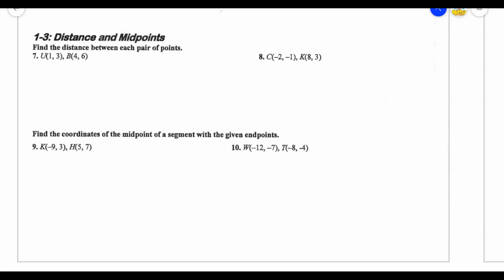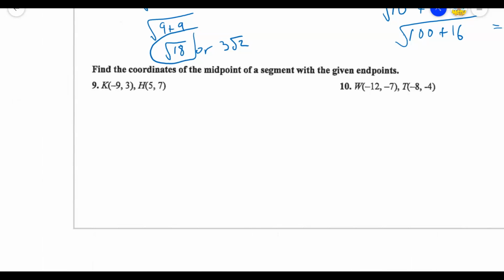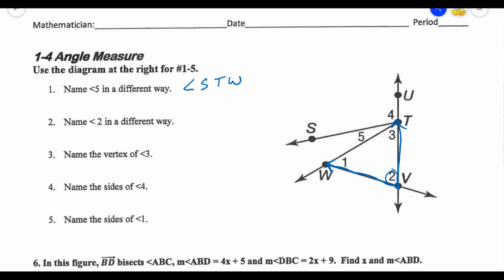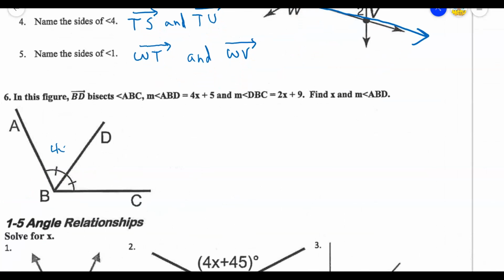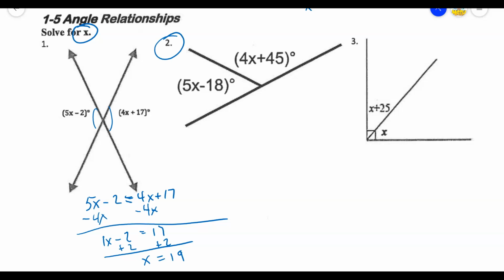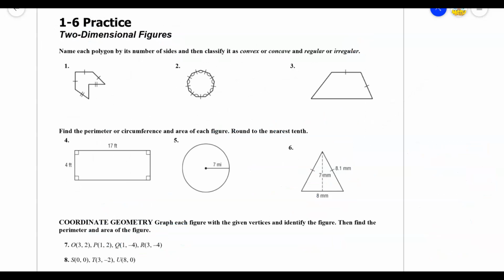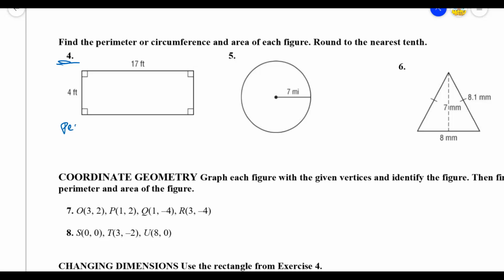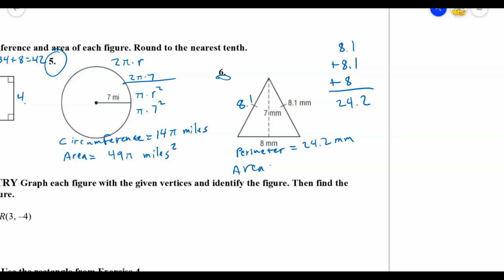Chapter 1 Review Part 2